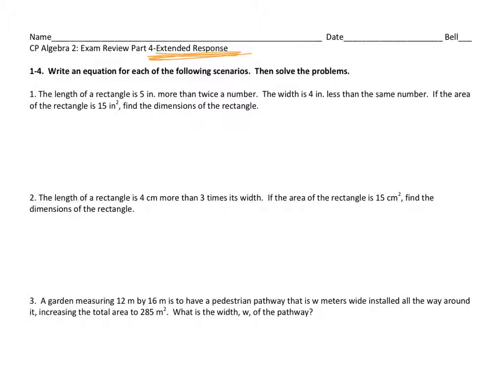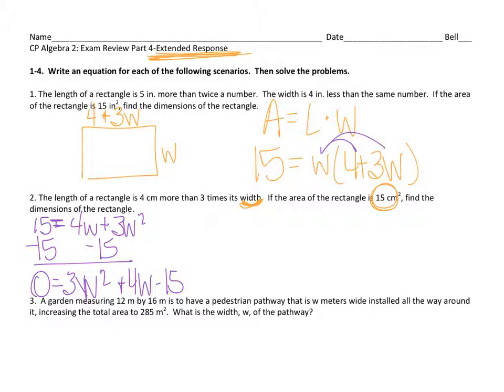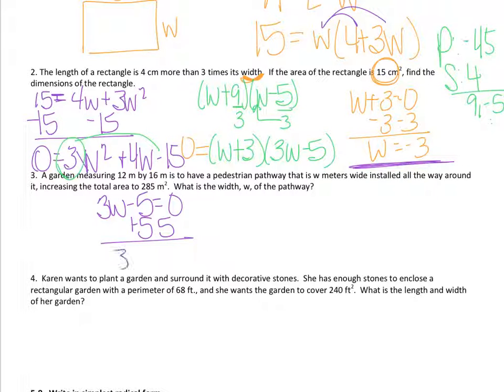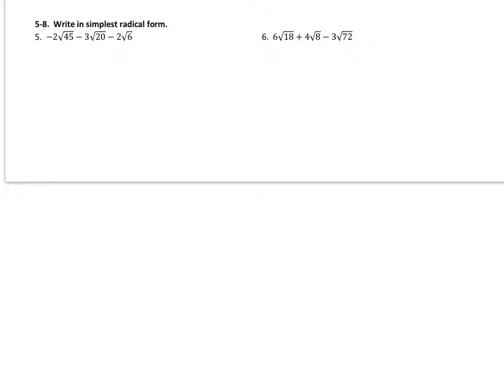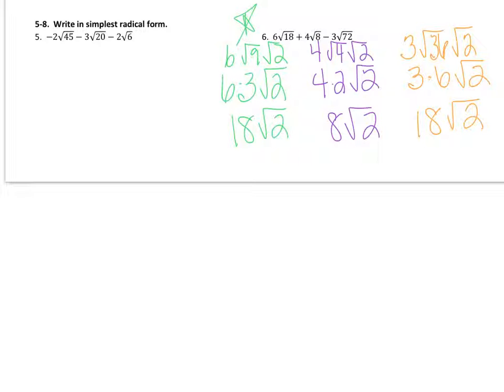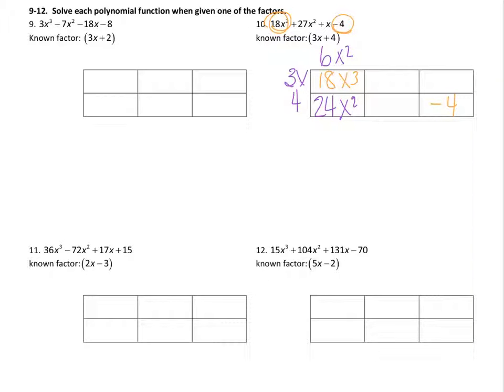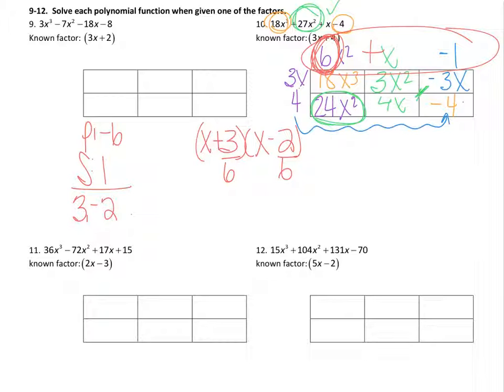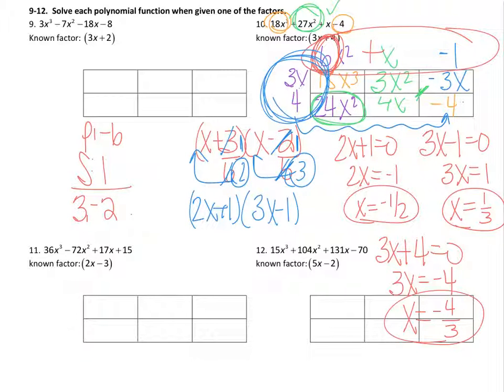alg2rev4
Mrs. Kinser walks through answering selected questions from CP Algebra 2 Exam Review 4